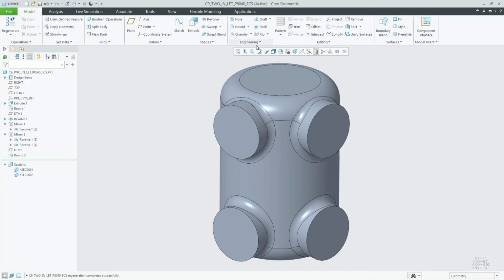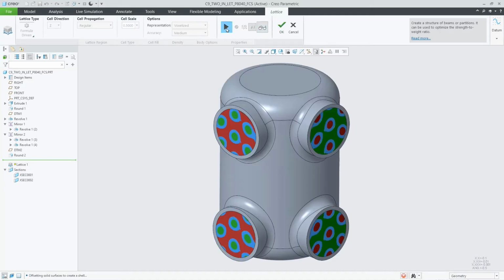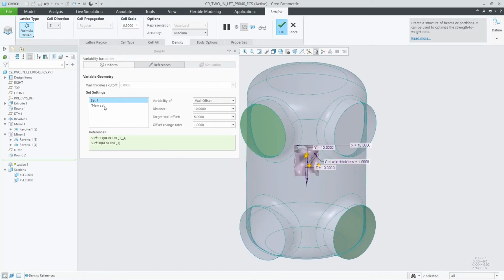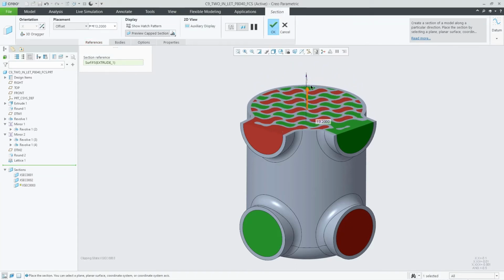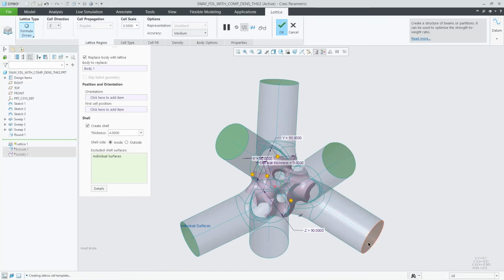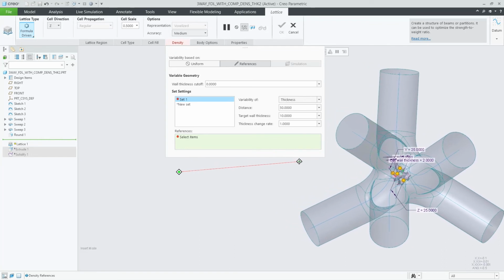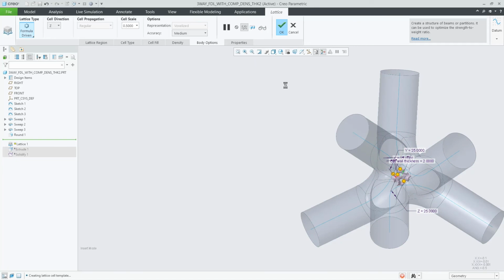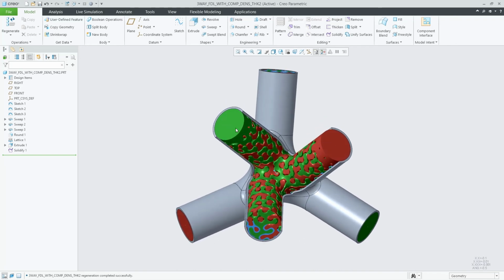Variable Wall Offset for Formula-Driven Lattices | Creo 9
Creo 9 now makes it possible to automatically create “baffles” to redirect the fluid flow inside a Formula Driven Lattice, useful for applications like heat exchangers or mixers. This automates a very manual process in previous versions of Creo.